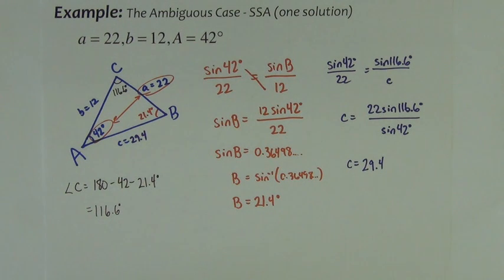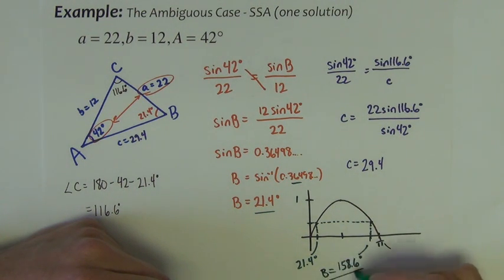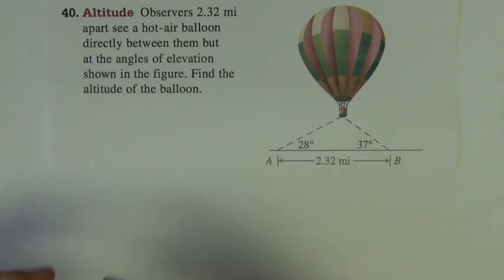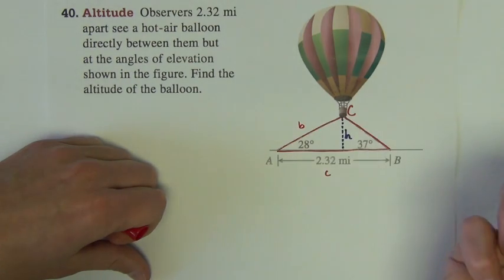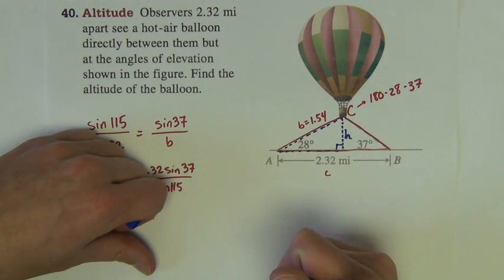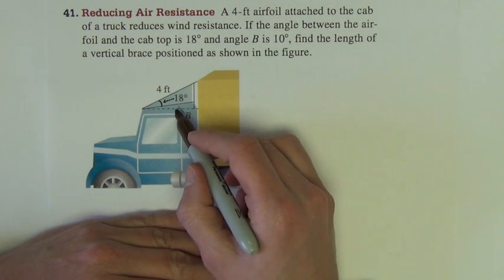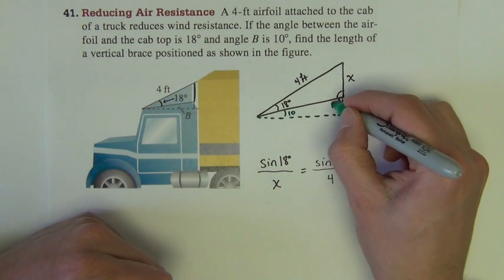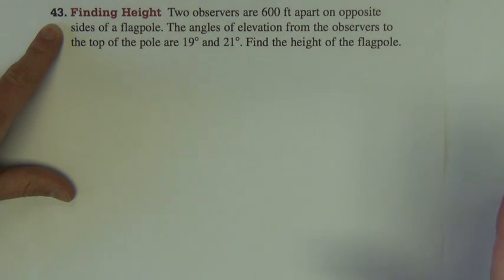Trigonometry - Section 5.5 - Part 3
After watching this video, the student will be able to solve oblique triangles using the Law of Sines.  This video will also solve application problems with Law of Sines.